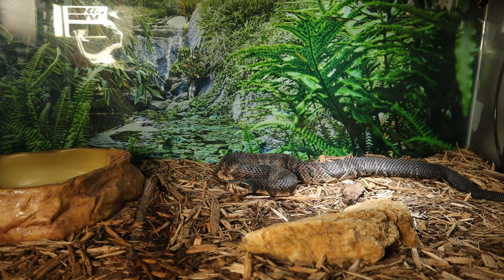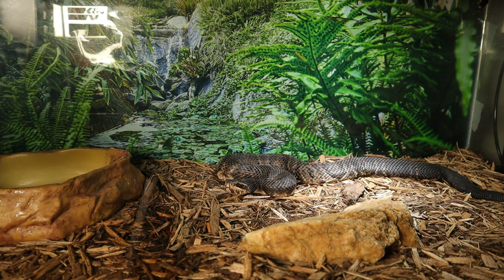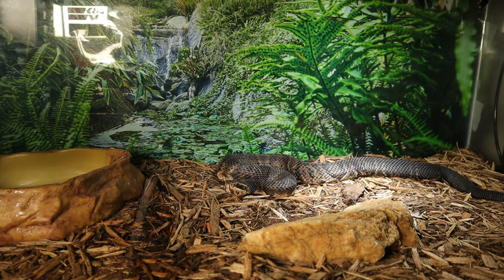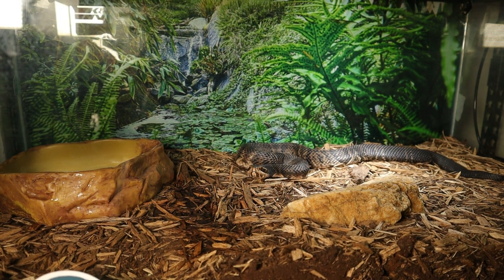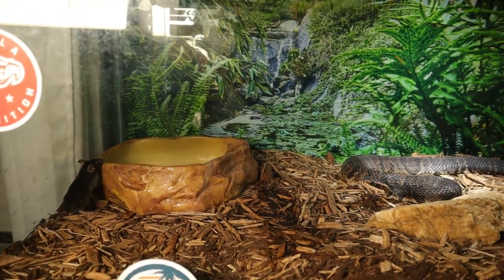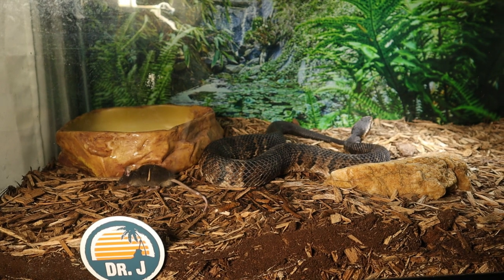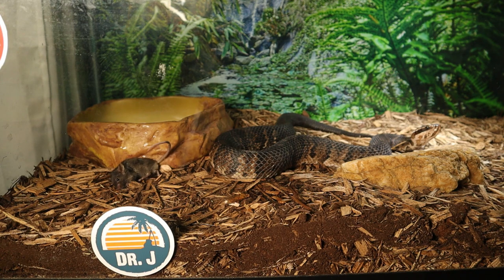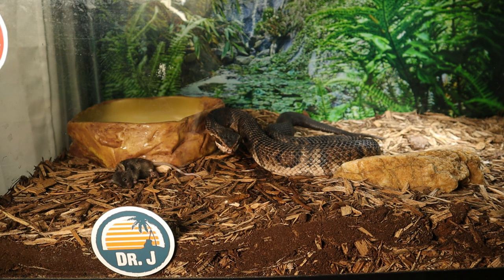Sniper The Venomous Water Moccasin Makes A Spectacle Of This Rodent!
In this video I am feeding my agkistrodon piscivorus the water moccasin. This is a species of pit viper endemic to the southeastern United States and are a great species to keep as pets if you're looking to get into the venomous trade.

Amazon Links
Chlrohexadine Solution

Cypress Mulch

Smart Plug